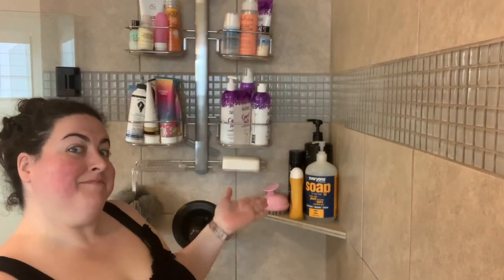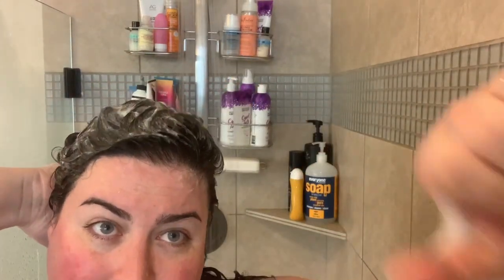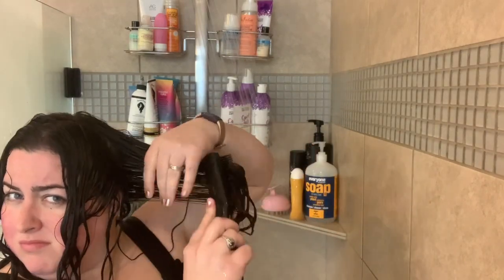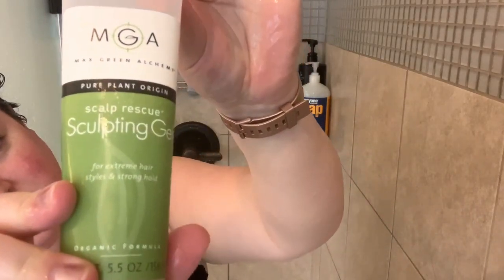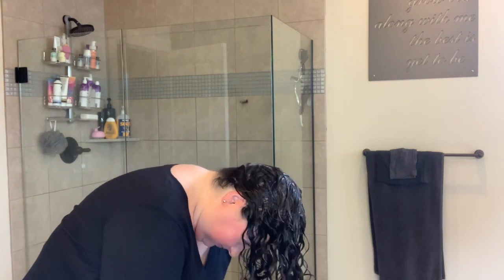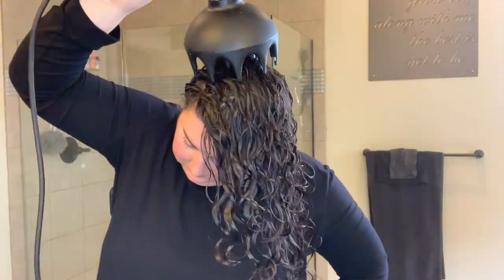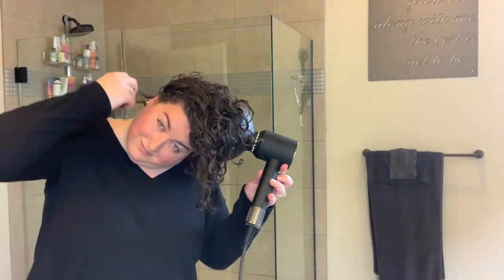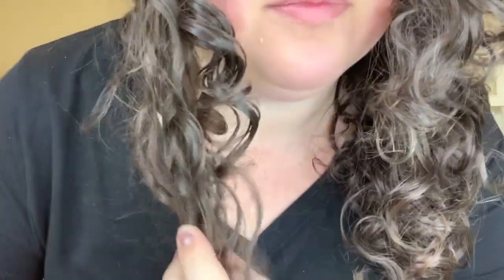Curly/Wavy Hair Wash Day with Max Green Alchemy and Curlmix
Welcome! This is my first real video so bear with me, but I wanted to share the results of my wash day with some organic, clean products I've grown to love.
        Joyfully, Cortney

Xtava Black Orchid Diffuser